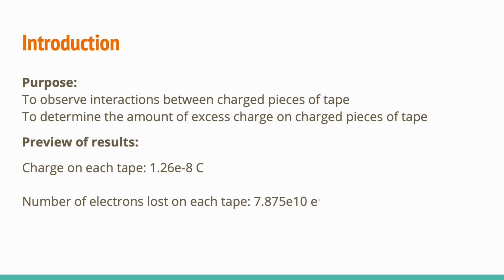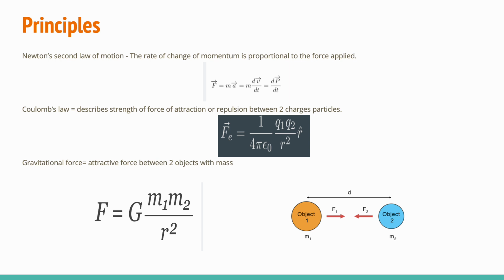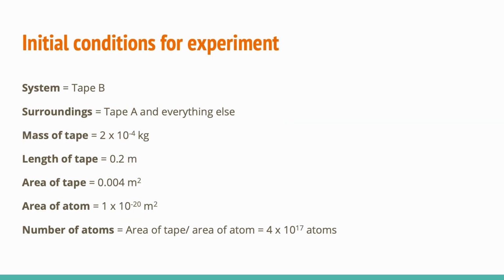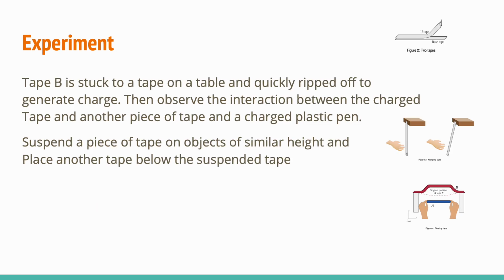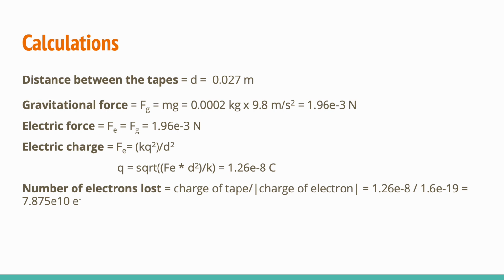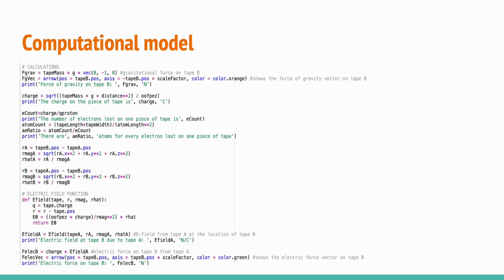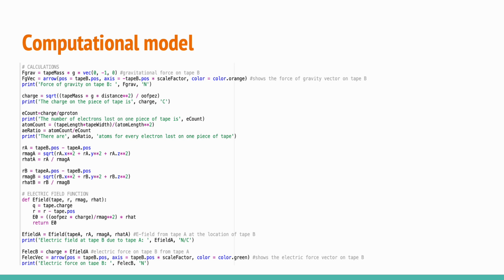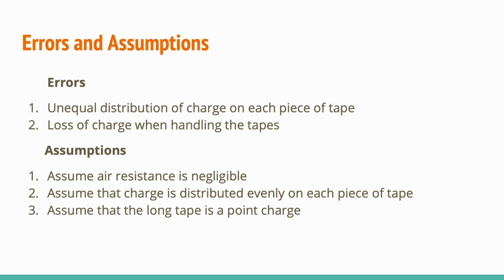Georgia Tech PHY 2212 Lab Experiment 1